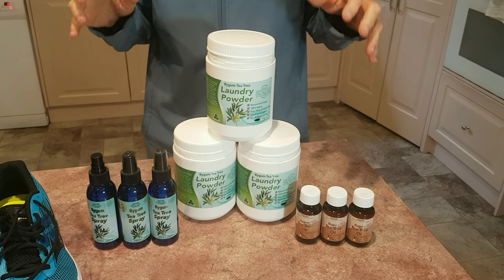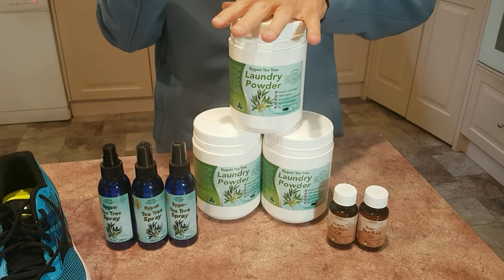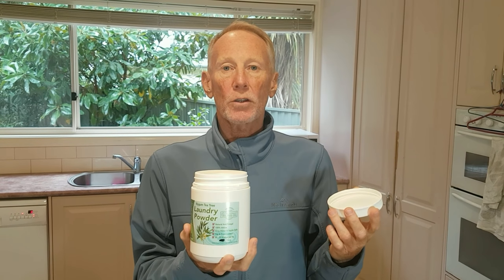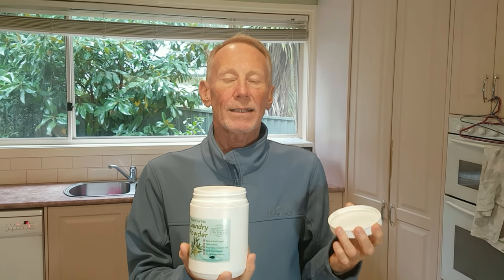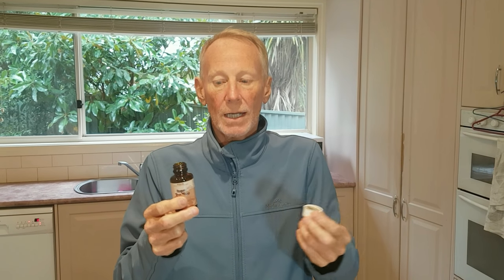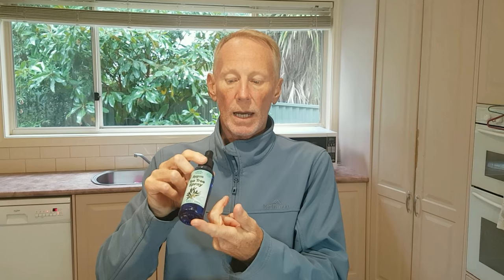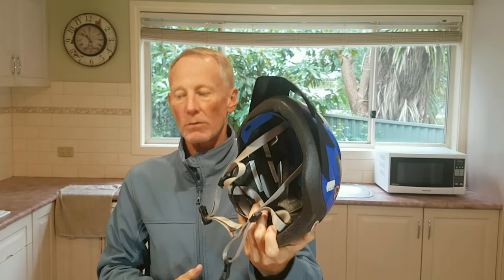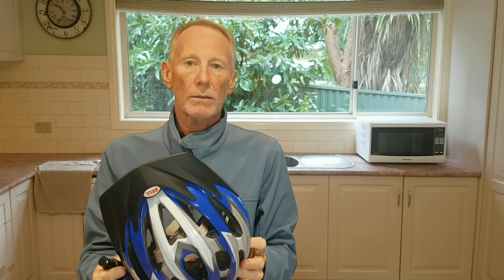Tea Tree Video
Tea Tree Products